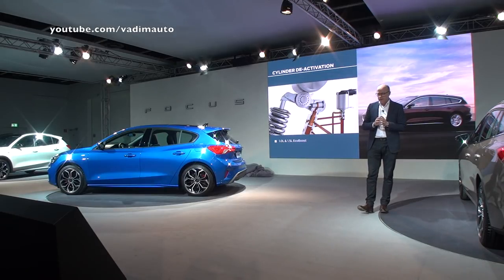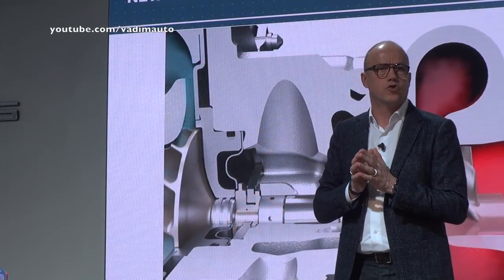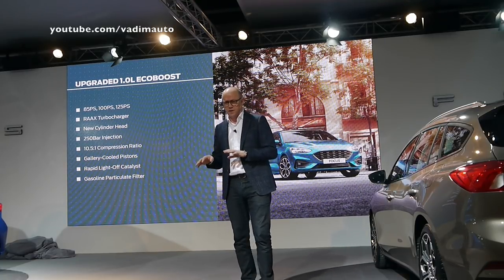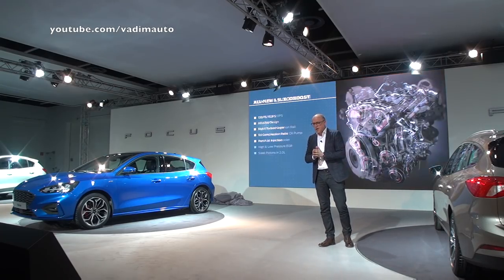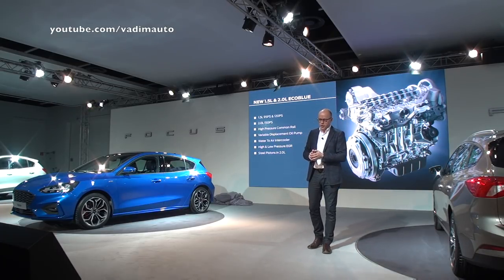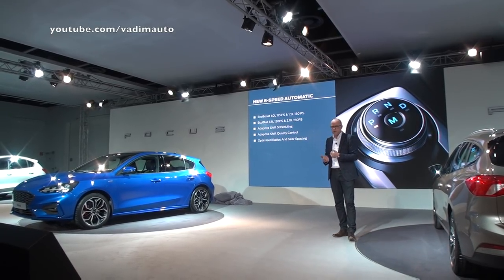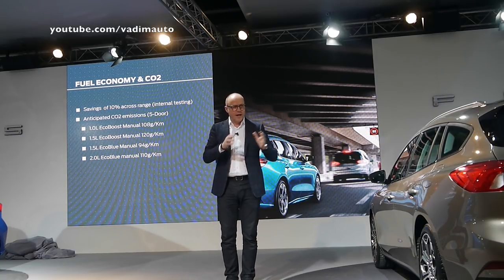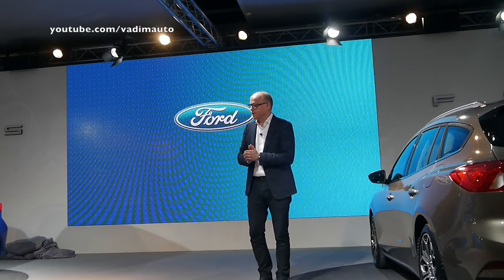2019 Ford Focus, new engines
2019 Ford Focus, new engines